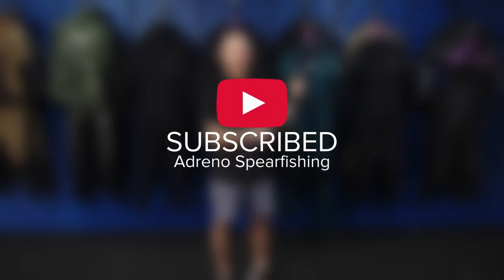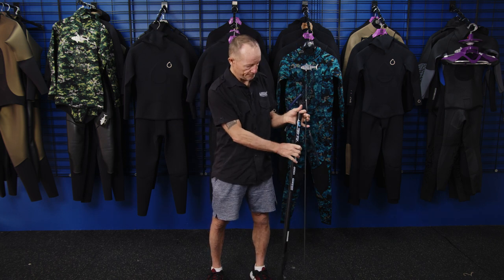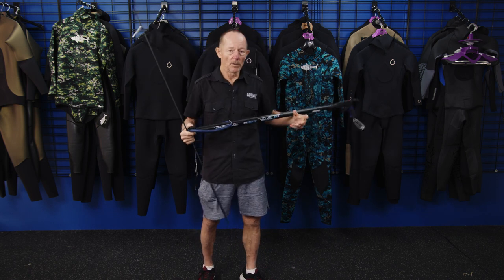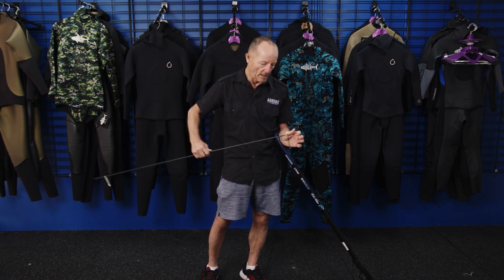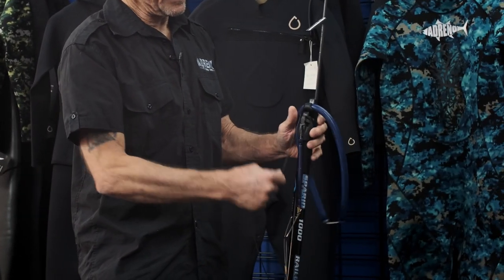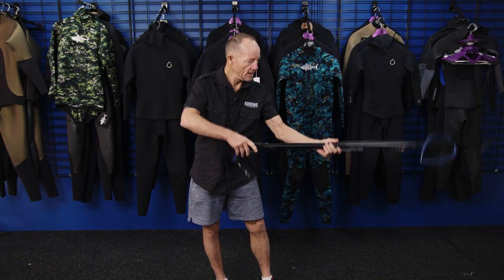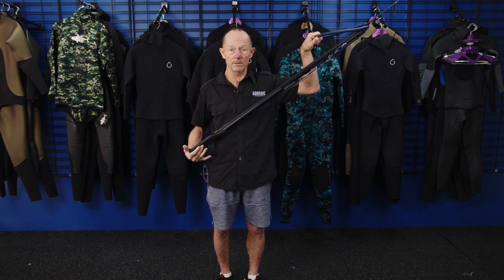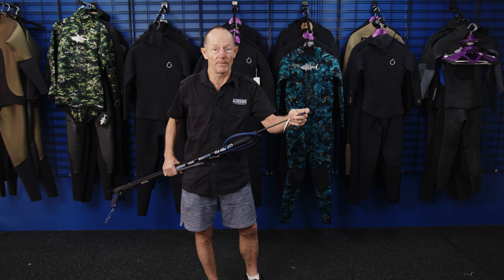Speargun Basics | ADRENO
Spearfishing 101 Series Part 7; Speargun Basics

Handling railguns might seem overwhelming especially for beginner spearos as there are many different parts that you need to get used to. Here are the different parts of a railgun and how to use it. Before we start loading and firing the speargun, it’s ideal to learn about the different parts of the railgun first:

Parts of a railgun
Handle - Spearguns have different types of handle but the most common type is a pistol-grip handle. It comes with a trigger, line release, a mechanism that locks the spear in place, and a safety. The trigger can be pulled when the safety is disengaged; then it’s locked when the safety is engaged. To release the spear, you will have to pull the trigger.

Barrel - The barrel is where the spear sits in. It guides your spear when you shoot to give you more accuracy.

Muzzle bungee - The muzzle bungee anchors the rubber bands. This piece of rubber is designed to take tension off the shooting line so when you shoot the spear and the line reaches its maximum length, the bungee gives it some elasticity reducing the tension.

Rubber bands -  the rubber band is used to give tension to the spear. The more the band is stretched back, the more tension there will be on the spear. The more tension on the spear the faster and farther it will shoot when the trigger is pulled.

Spear - The spear is a hard steel with a sharp tip. It is longer than the gun and always extends out beyond the gun barrel’s end.

Mono shooting line - Attached to the spear is the shooting line or "mono". This line is designed to remain attached to the gun when fired so you do not lose the spear and is extremely strong. It connects to the end of the shaft with a crimp and then to the end of the barrel. Without mono, you would lose your spear everytime you shoot.

Once you've hit your target or once you've shot the gun, it will float in the water. If it's not floating, it's not good. Once the shaft is out, it needs to float. When the shaft is in, it can be slightly negative and it'll slightly sink.

On your shaft you have got a top and the top has notches in it and it has the shaved section at the back. This gives you an idea of where the top is. Put the crimp over the top before you put it in the gun and the reason is if you had the line on the bottom and you put it into the gun, then the shaft is going to come out of the gun on top of the mono shooting line and hit it. That will damage the mono rendering it weak.

How to load your railgun
When you load the railgun, you may find yourself loading it to the point it gets to about the end of the line and all of a sudden you're struggling to find the muscle power to bring it down to the knees. It's no good loading on your leg. Some people hook it into their belly. It's a bit tough still, but we see all our modern wetsuits have loading belts. Watch the video above for a demonstration on how to properly load a railgun.